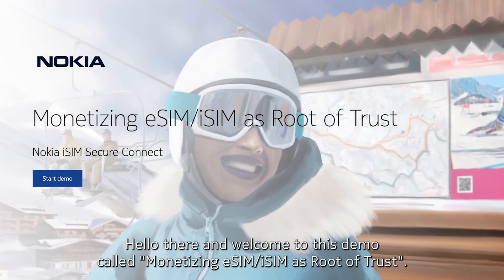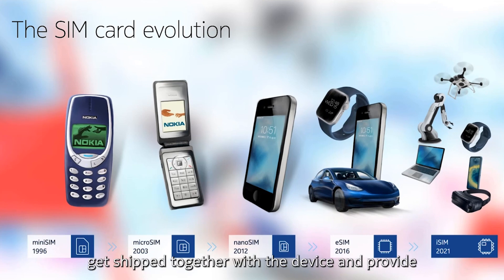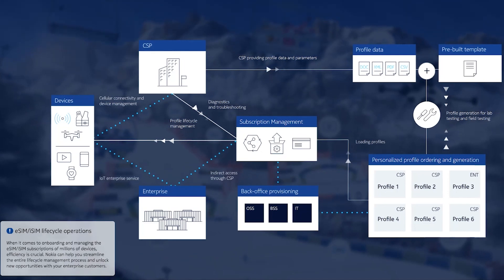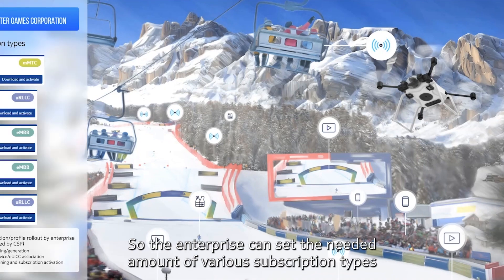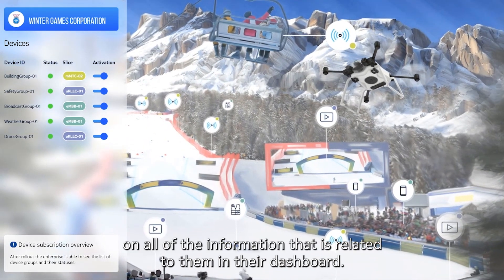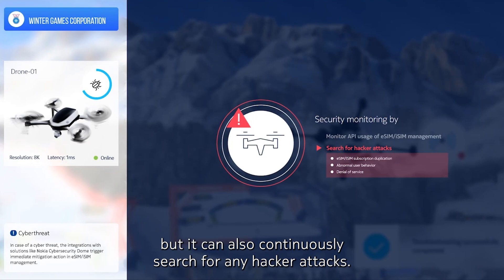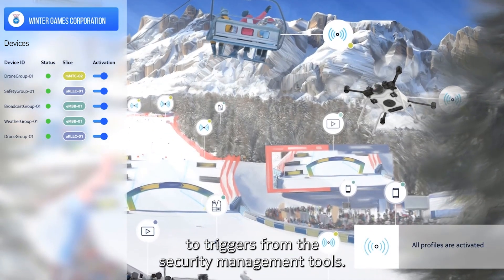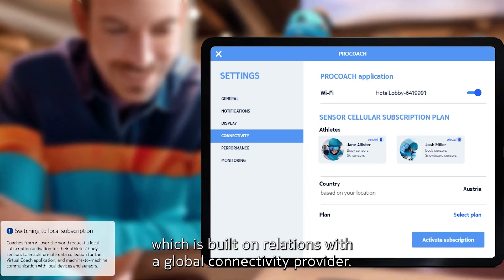Monetizing eSIM/iSIM as Root of Trust (Demo)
The integrated SIM (iSIM) takes all the benefits of a standards-compliant embedded SIM (eSIM) and embeds them into the device’s permanent hardware array by combining the SIM with the system-on-a-chip (SoC) architecture and cellular modem. iSIM technology provides lower footprint and introduces extra layers of iSIM security through a secure enclave that maintains the integrity of all cryptographic and key managed operations.

Thus, iSIM acts as the Root-of-Trust to achieve secure and touchless device-to-device authentication, and control when and what data is shared and accessed and by whom. With a unique trusted digital identity, consumers and devices can now seamlessly access public and private e-services.

Designed to meet both GSMA Consumer and M2M provisioning standards, Nokia iSIM Secure Connect addresses the unique scalability and connectivity challenges that the combination of IoT and iSIM bring. Now available in a SaaS model, Nokia iSIM Secure Connect automates the entire remote provisioning and subscription lifecycle management process to enable eSIM or iSIM powered devices to become digital identifiers in fully automated machine-to-machine communications.